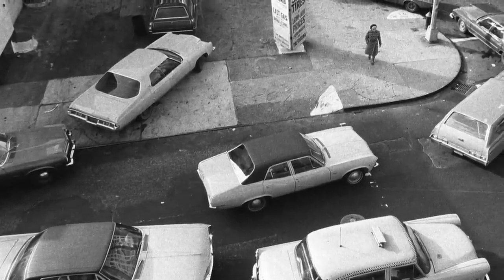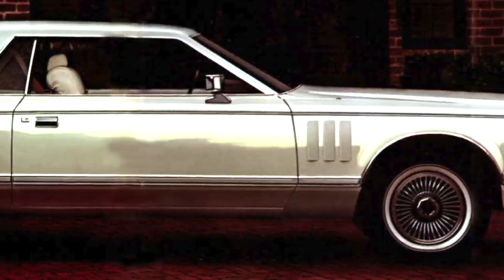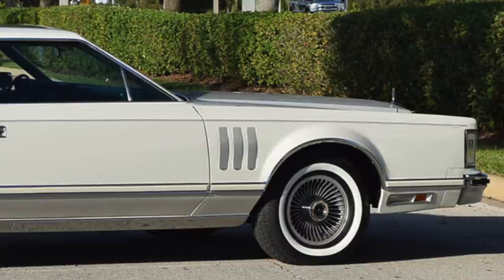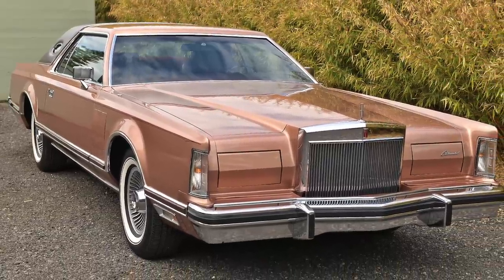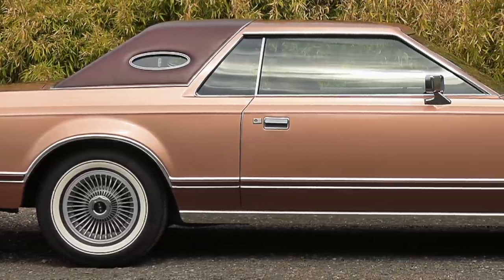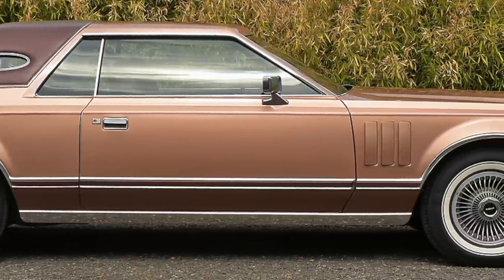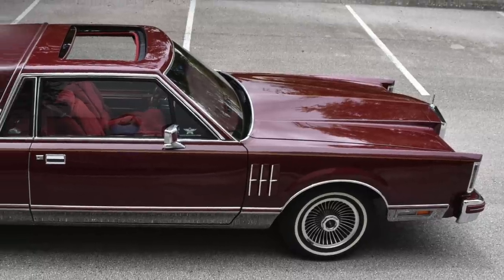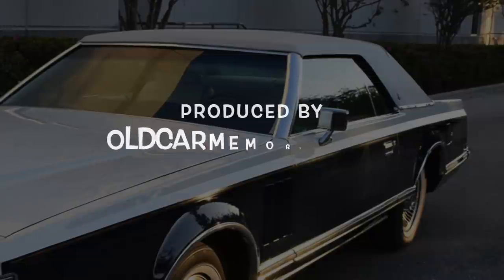Why The 1977-1979 Lincoln Mark V Was The Best 2 door Luxury Car Of The 1970s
There were many great 2-door luxury cars in the 1970s, but the 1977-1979 was the best of the best. Watch the video to find out why the Lincoln Mark V was tops.